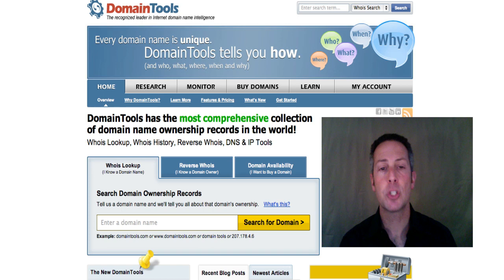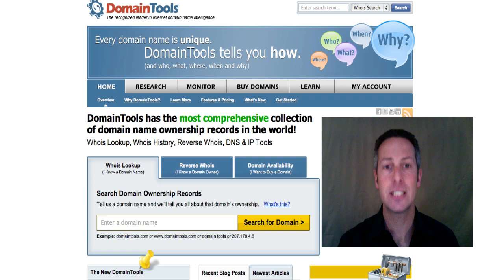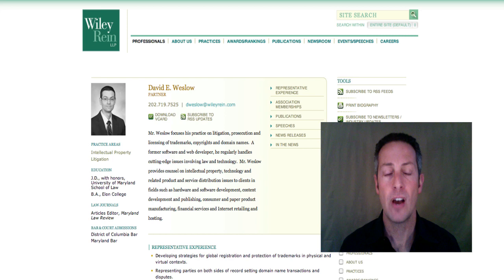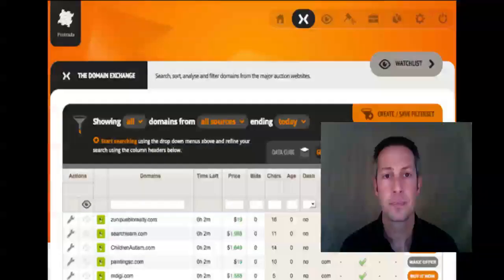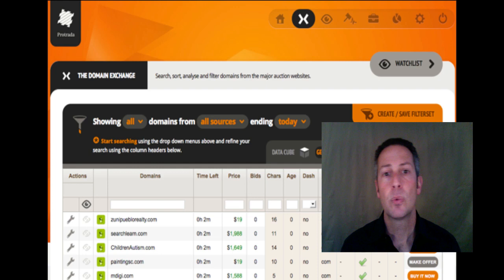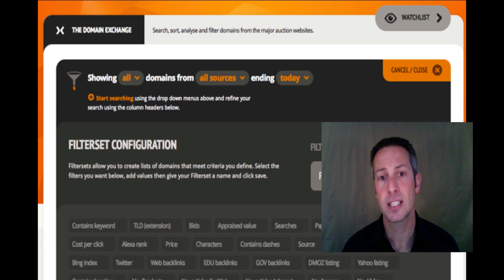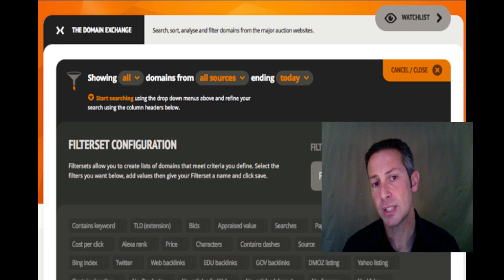Maximizing Domain Name PPC Income - With Howard Hoffman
In the midst of a recession and with domain name parking revenue down, what can you do today to maximize your domain name pay-per-click (PPC) income?

Howard Hoffman, president of PPCIncome.com makes a living focused on maximizing the revenue from his portfolio of 9,000 domain names. Actually, that's only half of his living. The other half is O2Cool Oxygen Water, a company he founded in 1998, which was the catalyst for his domain name career.